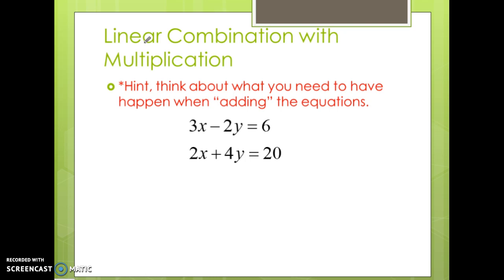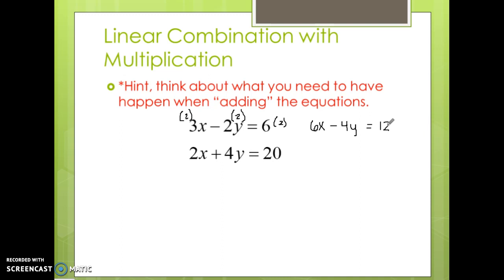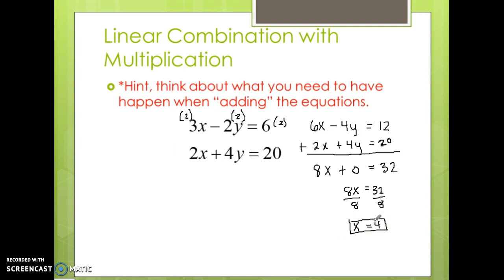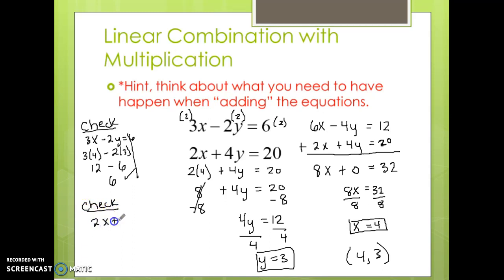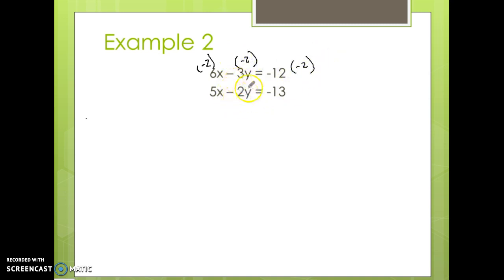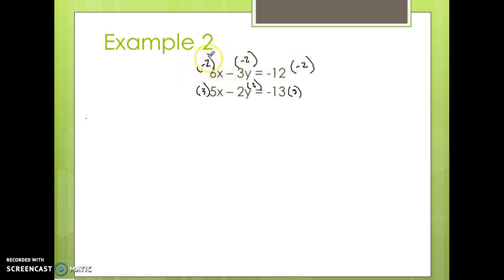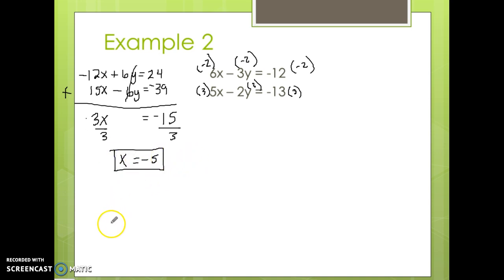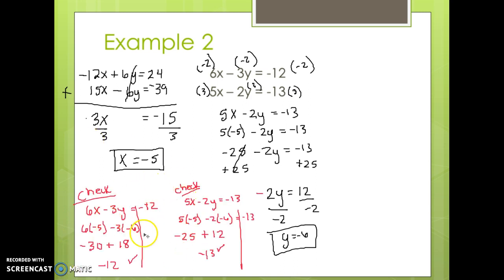Linear Combination Part 2